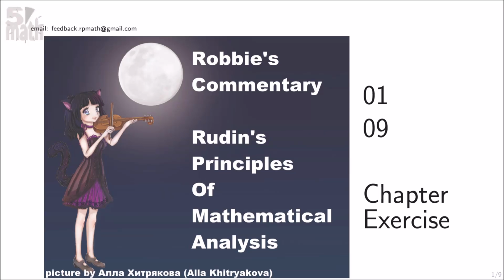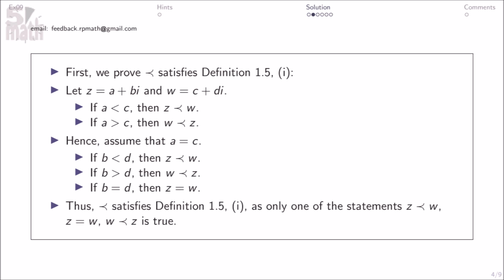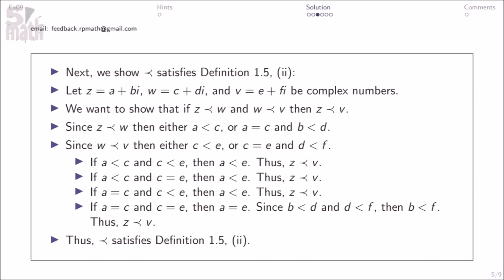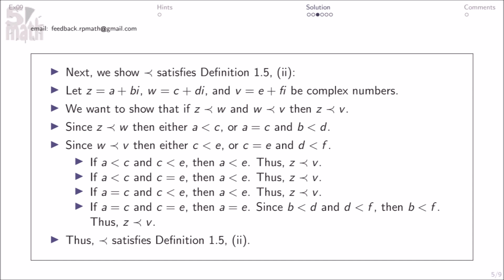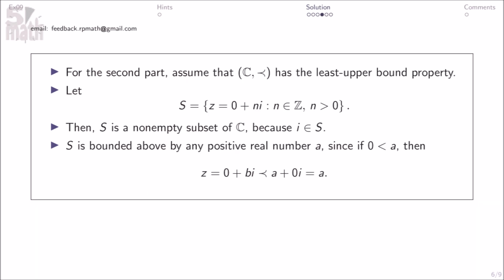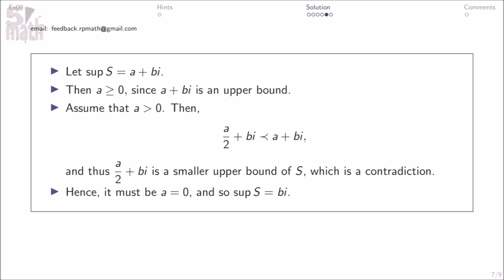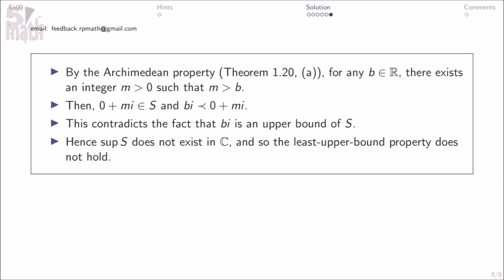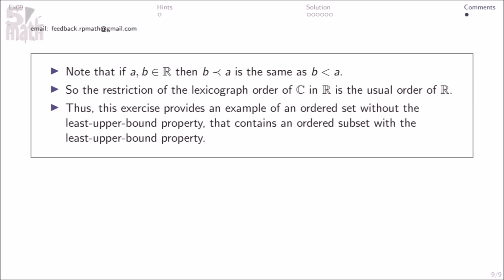Chapter 01 Exercise 09 - Baby Rudin - Principles of Mathematical Analysis, solutions (2024)